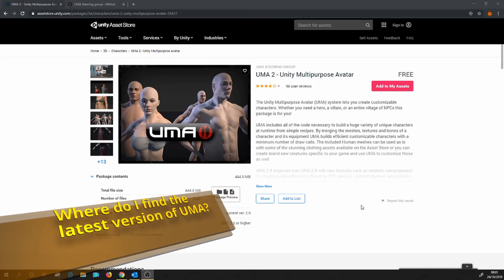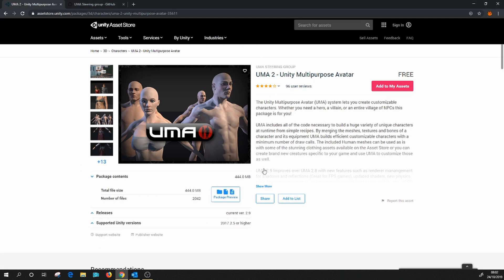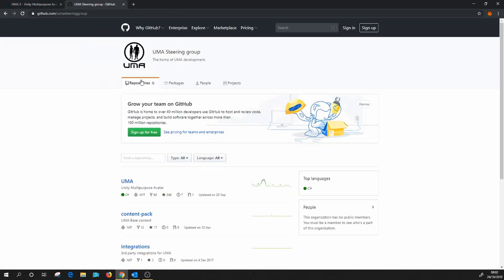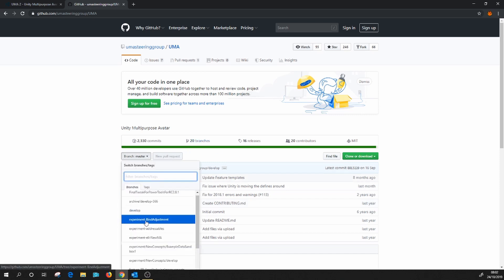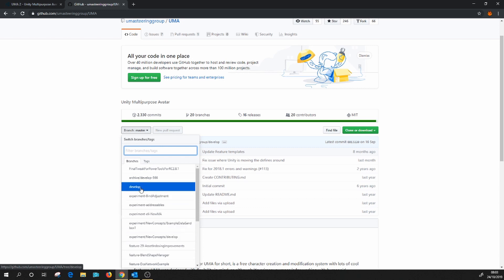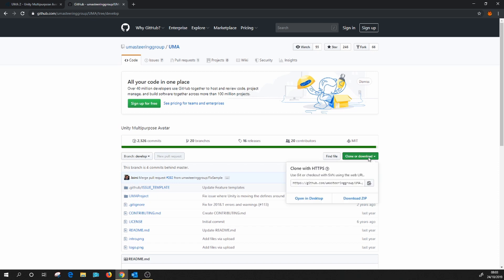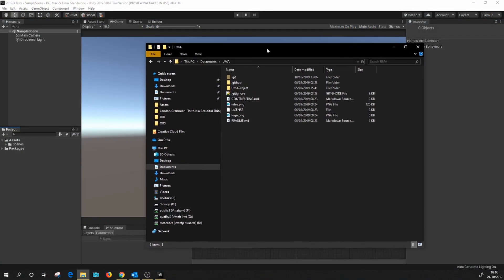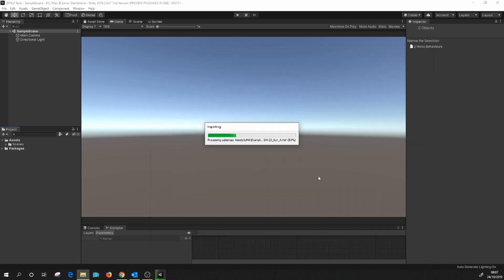UMA FAQ #1: How do I find the latest version of UMA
The Unity Asset Store is not necessarily the best place to get UMA.